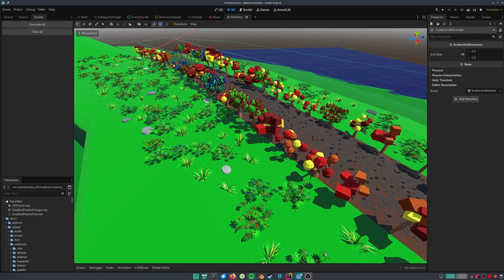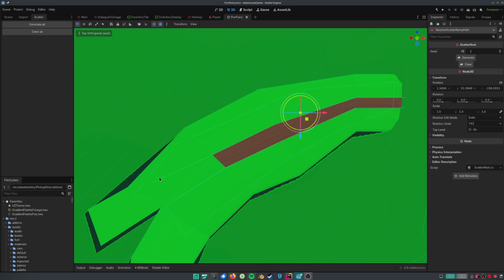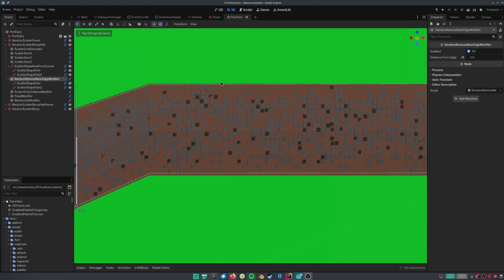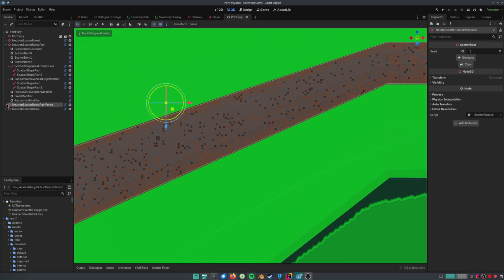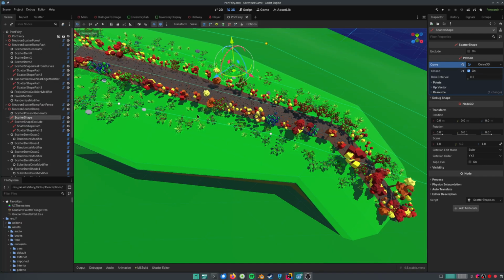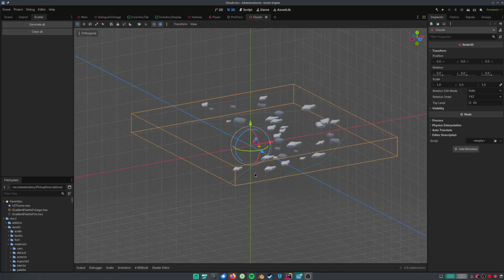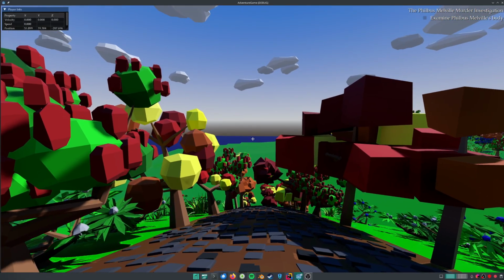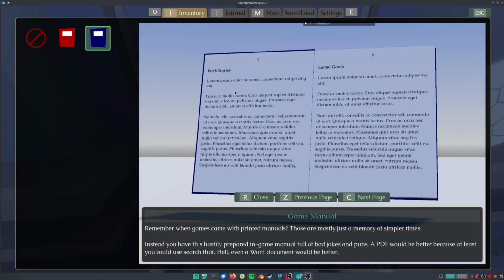Dev Log #9 - Godot 3D Game - Scatter system and more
In this video I demonstrate my Scatter plugin that I created in C# to replace the excellent Proton Scatter plugin. I also show my animated book and some inventory user-interface elements.